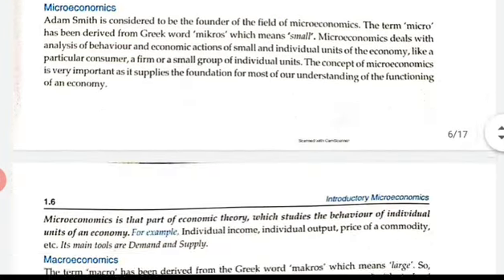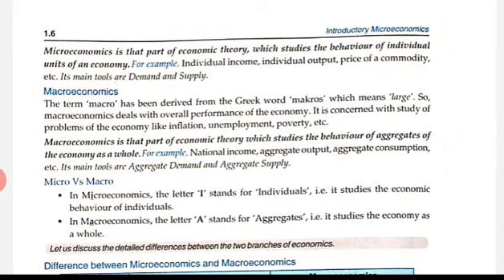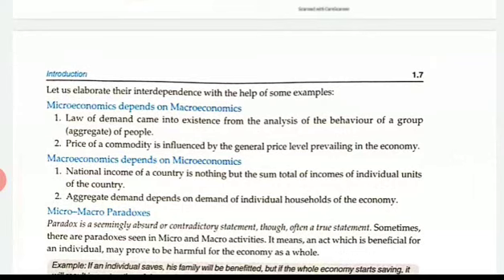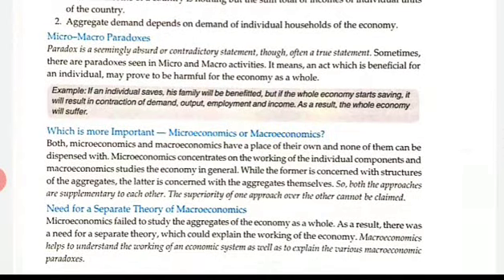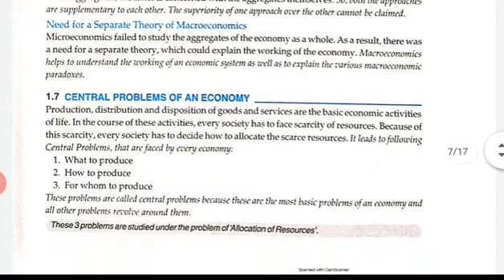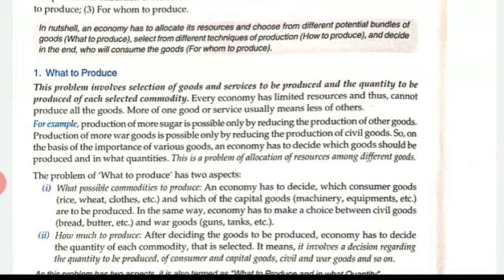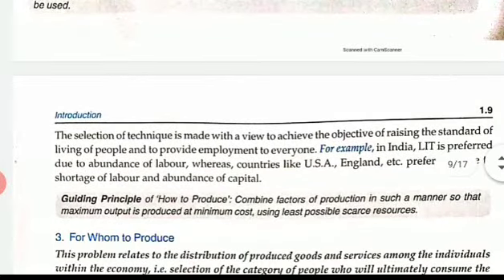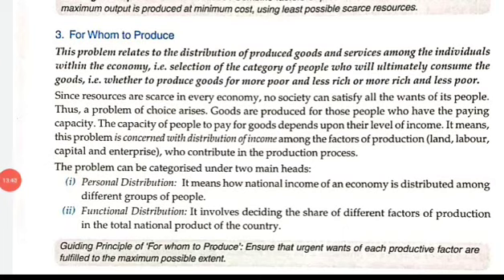Class11- Chapter1: Introduction (2)